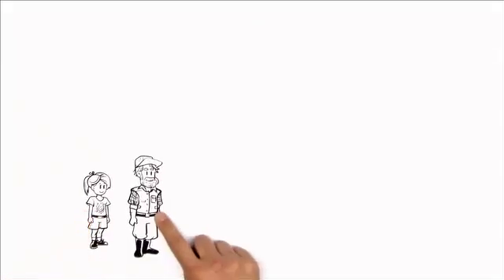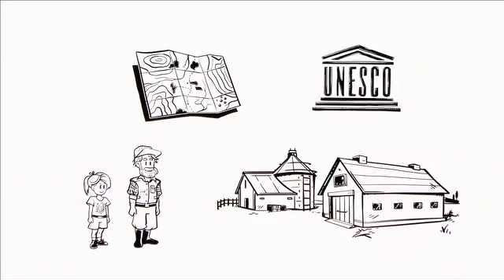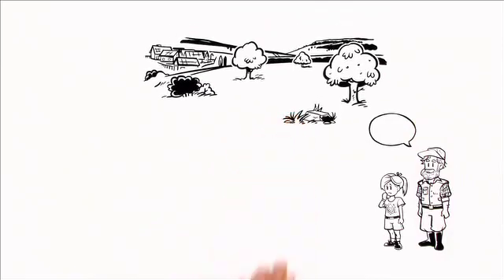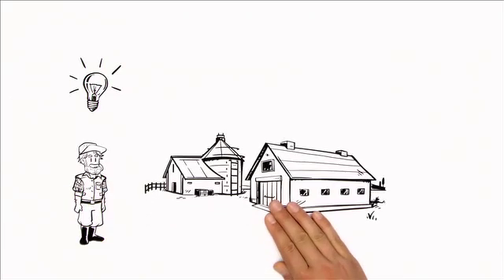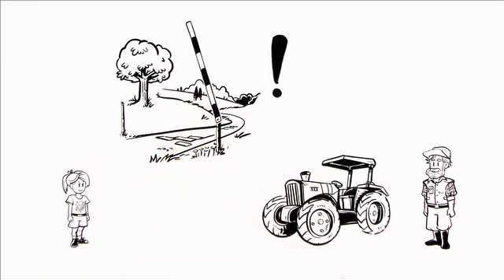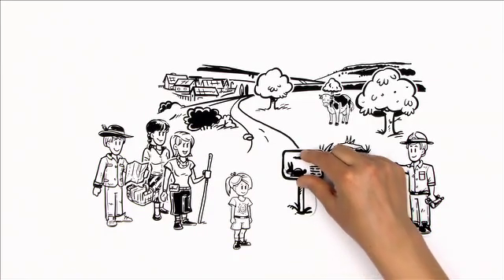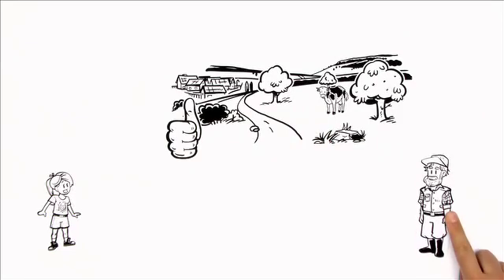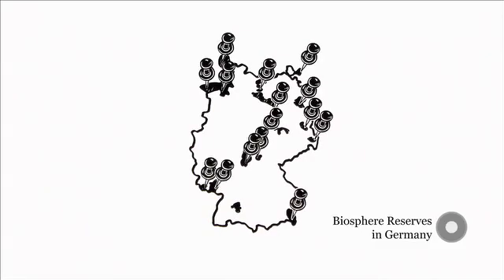Biosphere reserves in a nutshell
What are UNESCO biosphere reserves? How do they work? How does the balance between the interests of environmental protection and social and economic development work? This 3-minutes video prepared by German biosphere reserves, explains you these and other related issues about biosphere reserves.